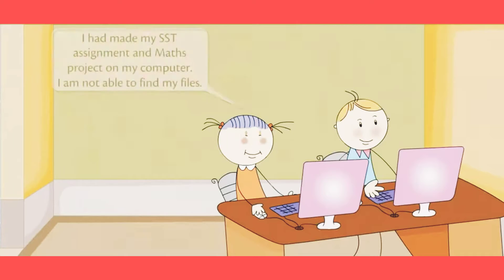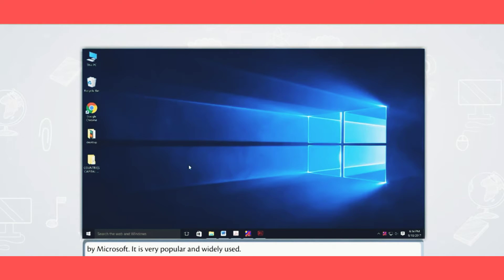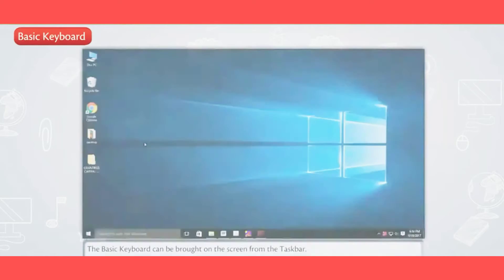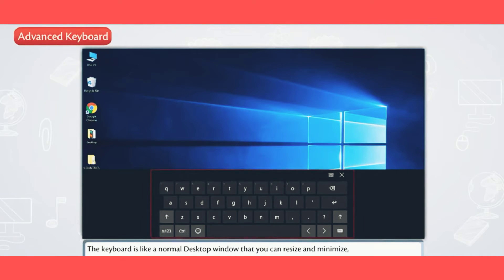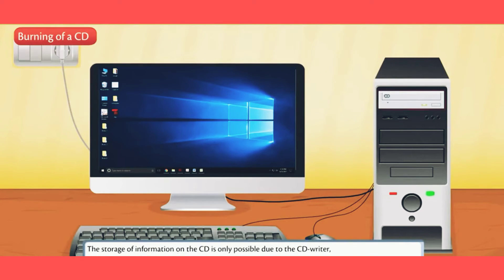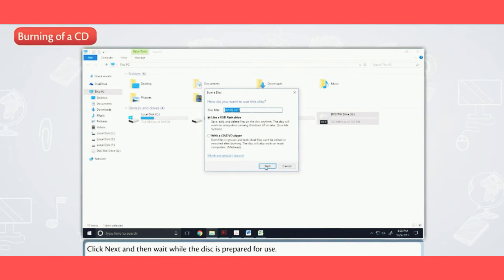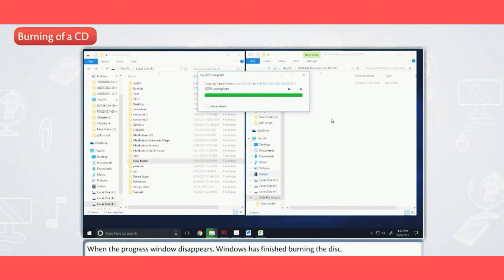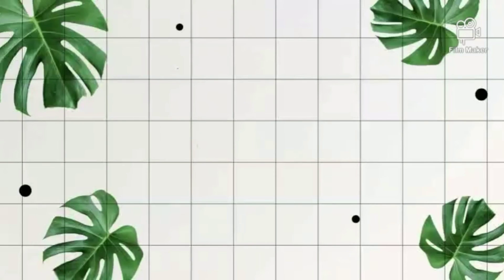GRADE 7 | CHAPTER 2 | COMPUTER SCIENCE | CBSE NCERT